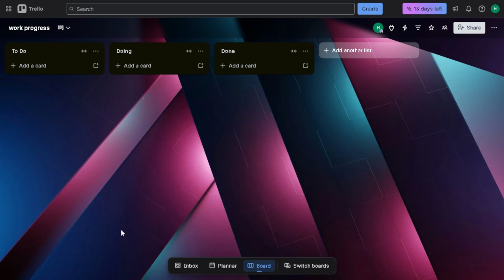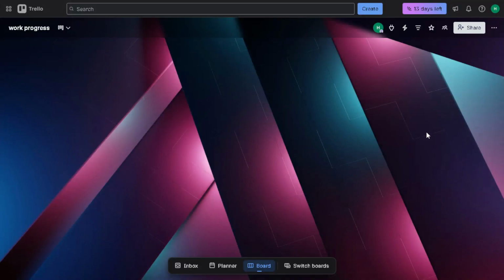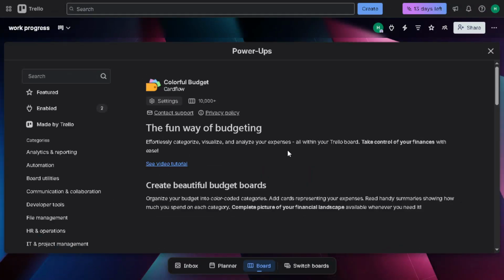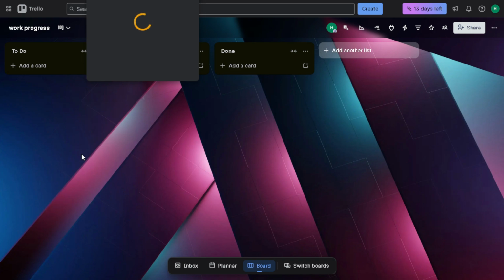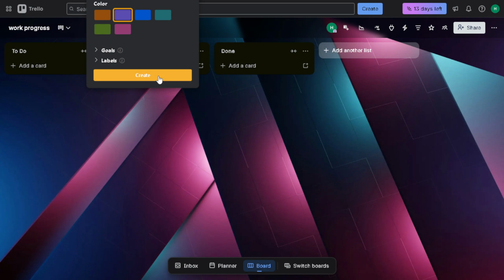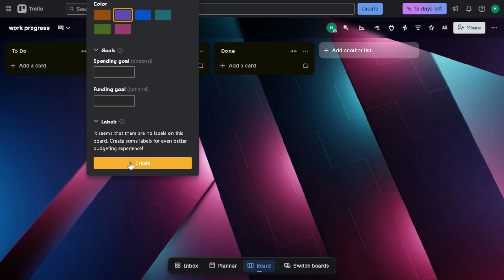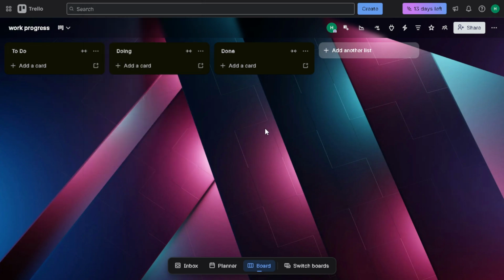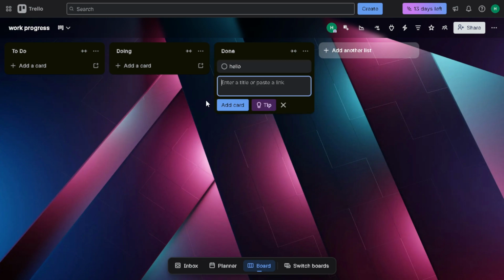How to Use Trello for Budgeting and Expense Tracking (2026 Guide)